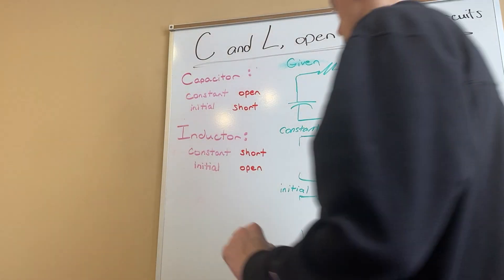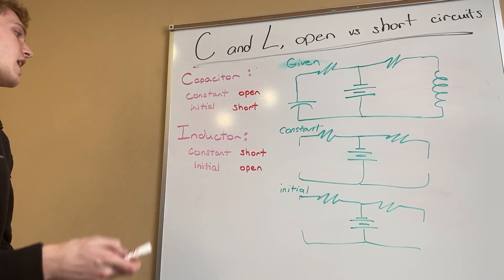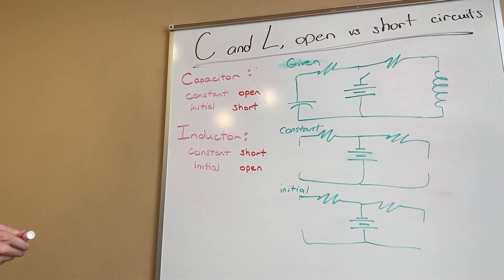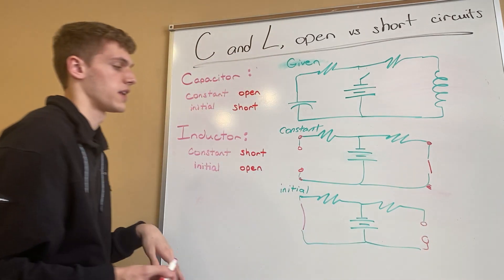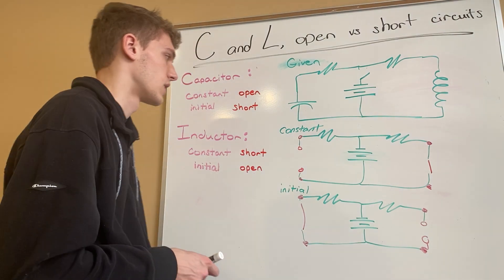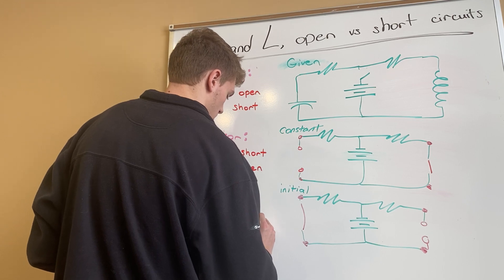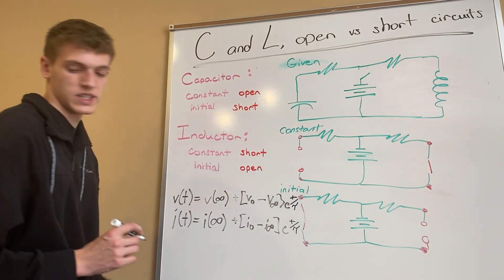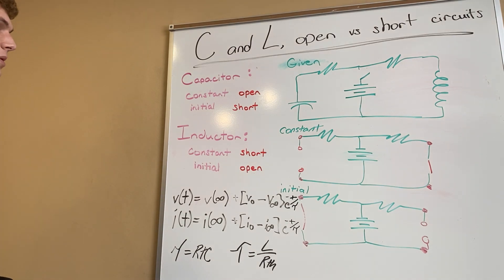3.5 - Capacitors and Inductors, Short and Open Circuit Equivalencies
Capacitors
- constant = open
- initial = short

Inductors
- constant = short
- initial = open

Draw circuits:
Draw both initial and constant current models